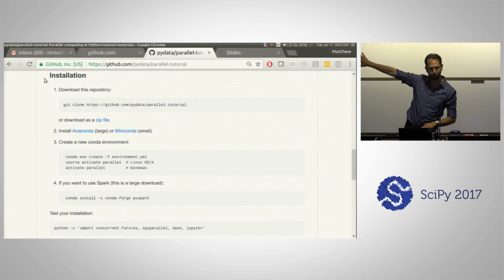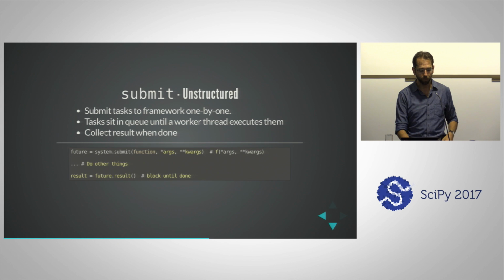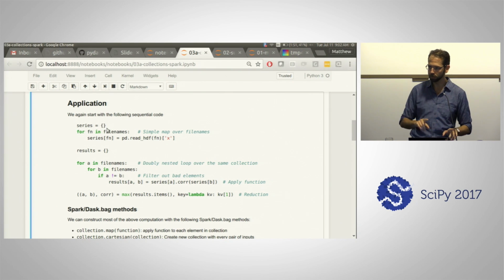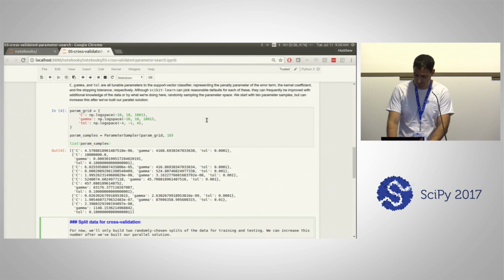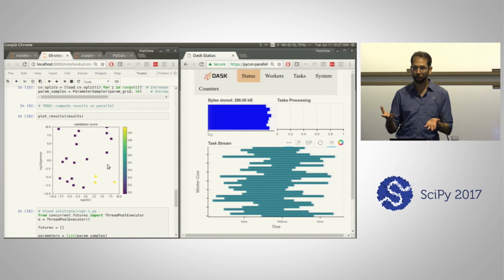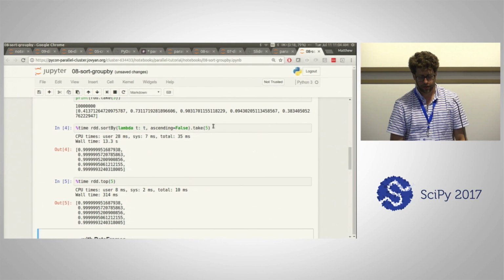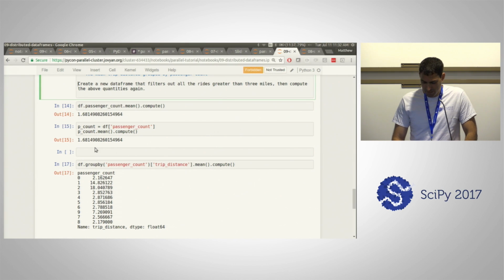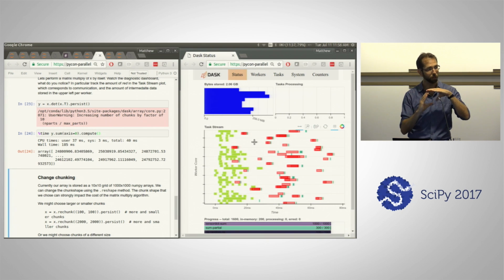Parallel Data Analysis in Python | SciPy 2017 Tutorial | Matthew Rocklin, Ben Zaitlen & Aron Ahmadia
This tutorial teaches the fundamentals of parallel programming in Python. It focuses on covering a few programming techniques rather than diving into one framework or tool in particular.

 Students will walk away with a high-level understanding of both parallel problems and how to reason about parallel computing frameworks. They will also walk away with hands-on experience using a variety of frameworks easily accessible from Python.